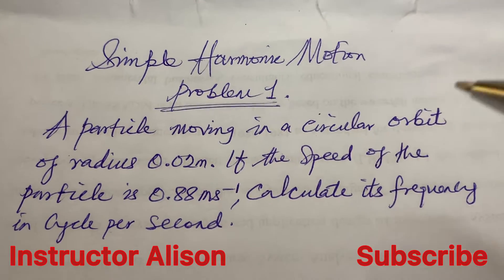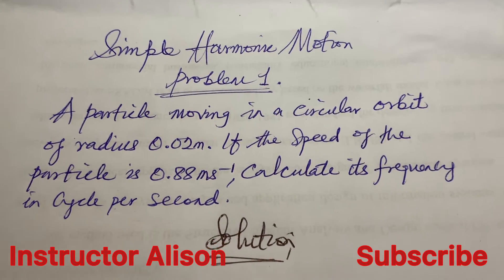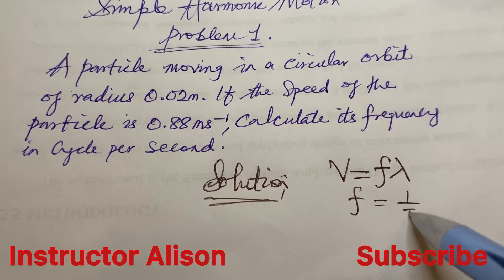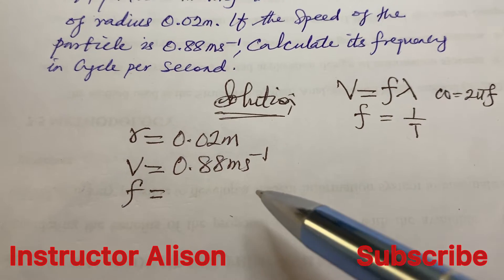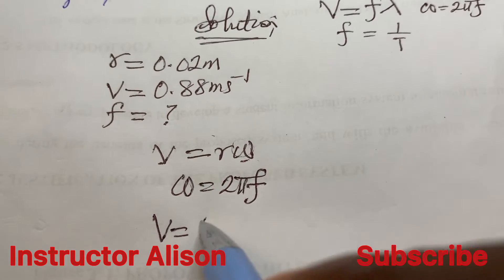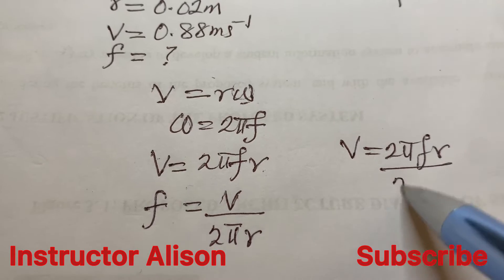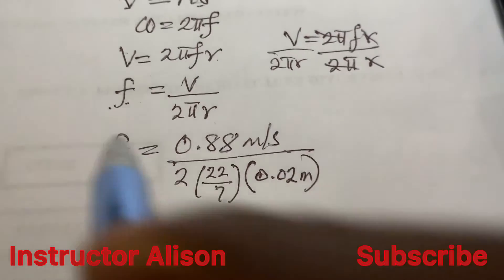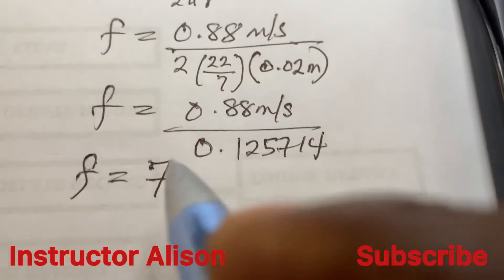How To Solve Simple Harmonic Motion Problems In Physics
A particle moving in a circular orbit of radius 0.02m. If the speed of the particle is 0.88m/s, calculate its frequency in cycles per second.

In this video, we'll be looking at how to calculate simple harmonic motion.

First, we'll define simple harmonic motion and then we'll look at how to calculate it.

We'll use an example problem to show you how to solve this type of problem step-by-step.

We'll also explain each step, so you can understand how to solve simple harmonic motion problems yourself.

This is a great way to improve your understanding of simple harmonic motion.

Your engagement helps us create more of the content you love.